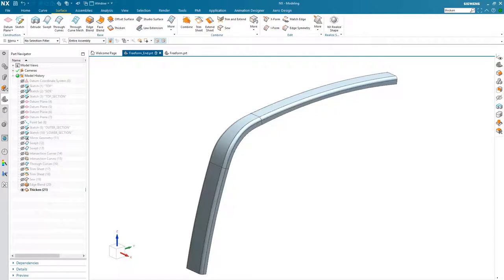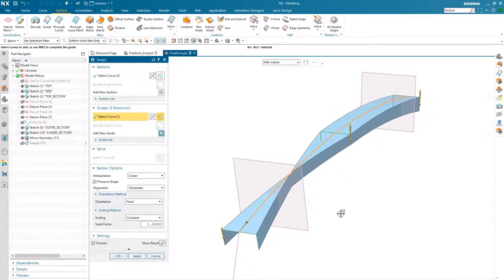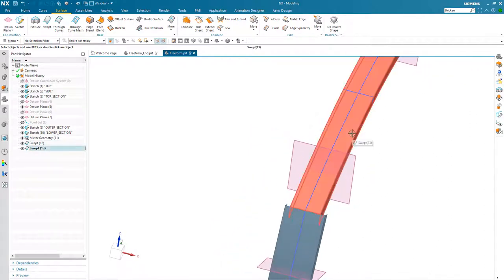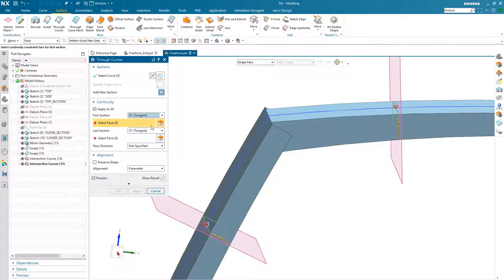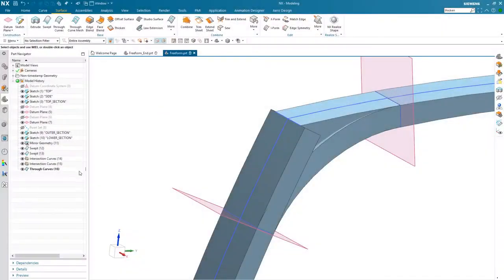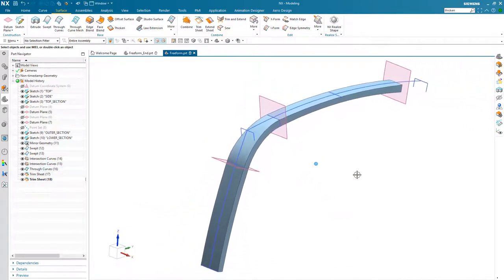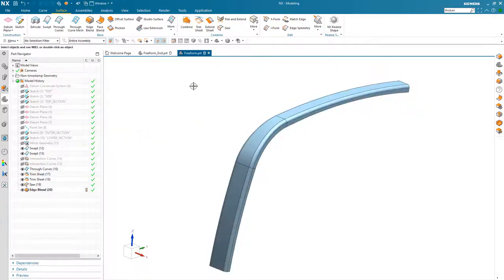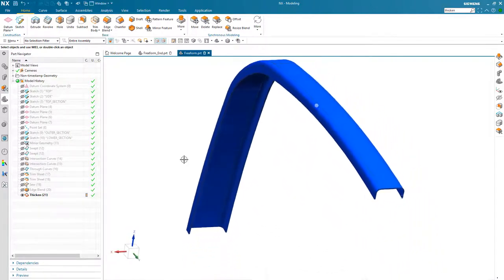NX Freeform Modeling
NX Freeform Modeling is a powerful set of tools in Siemens NX used for designing complex, organic, and aesthetic shapes that are difficult or impossible to model using traditional parametric features. It is ideal for industries where form is just as important as function — like automotive, aerospace, consumer products, and industrial design.